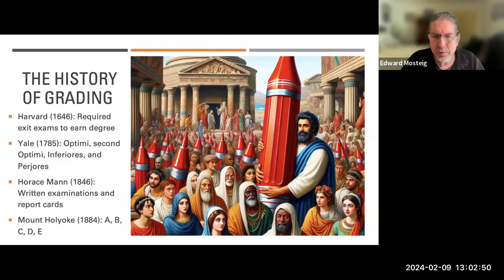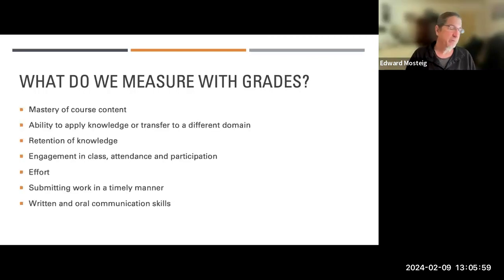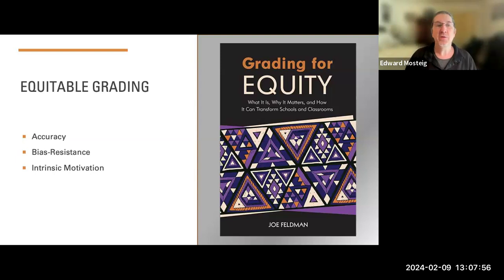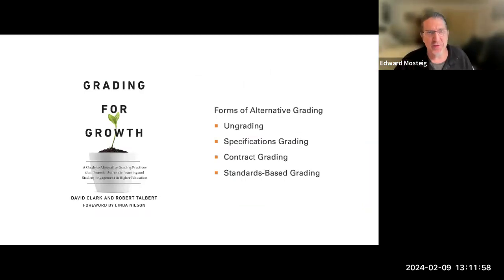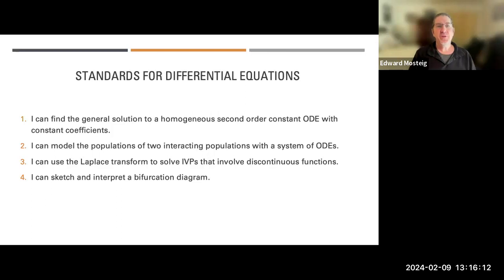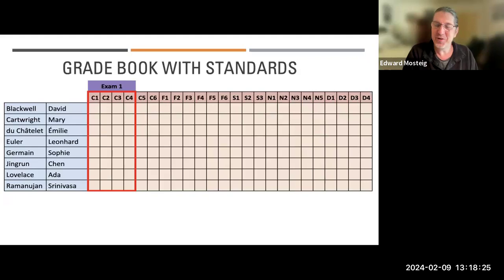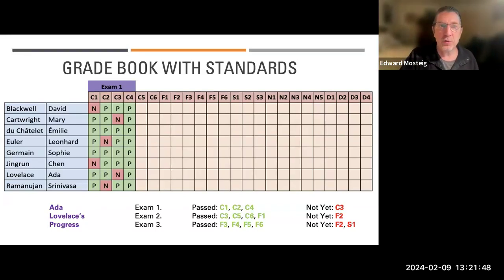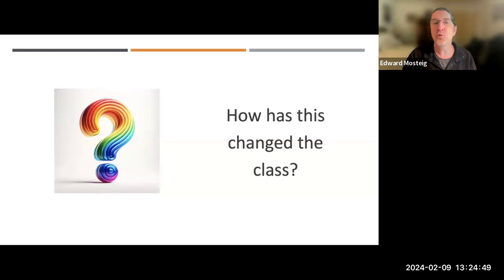Standards-Based Grading in a Differential Equations Course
Edward Mosteig, Loyola Marymount University, Los Angeles CA USA

Abstract: While numerous educators have employed standards-based grading (SBG) for years, its popularity has surged in the past decade. The adoption of SBG has emerged as a powerful tool to promote equitable learning environments and foster a growth mindset. This talk explores the implementation of SBG in a course on differential equations, shedding light on its potential benefits and challenges.

Firstly, SBG promotes a growth mindset by emphasizing the journey of learning over mere letter grades. While breaking down complex concepts into clear standards and learning objectives, students are encouraged to embrace mistakes as opportunities for growth. This shift in perspective promotes resilience and a willingness to explore challenging topics.

Equity is at the core of SBG. Traditional grading systems can perpetuate disparities, but SBG offers a more equitable alternative. It provides continuous feedback, allowing students to track their progress and take ownership of their learning. This approach mitigates bias and enables all students, regardless of their background, to succeed based on their understanding and effort.

However, the implementation of SBG does come with its challenges. Managing the extensive overhead labor involved in tracking and assessing numerous standards can be time-consuming for instructors. It requires careful planning, frequent updates to assessment materials, and robust communication to ensure clarity.